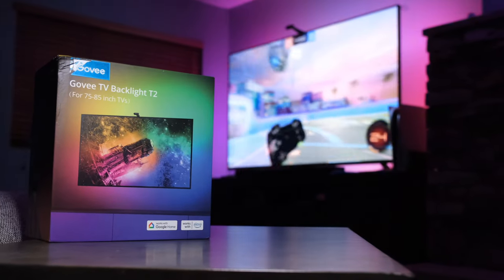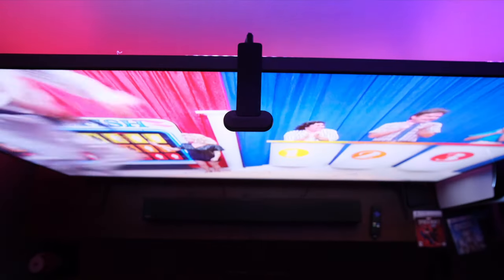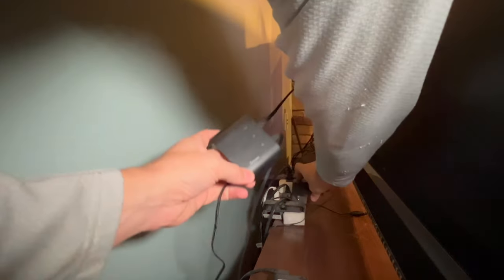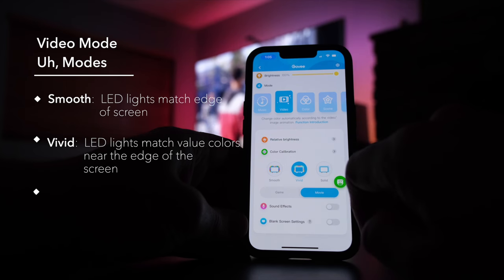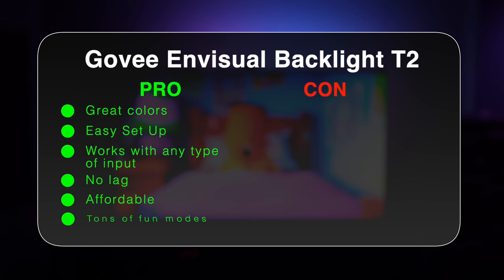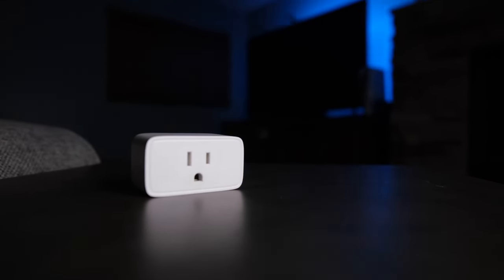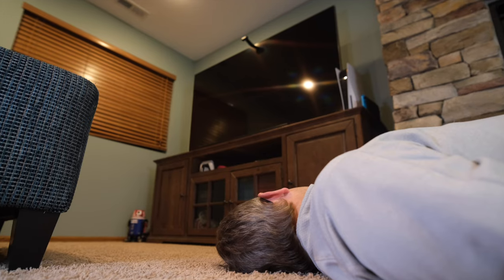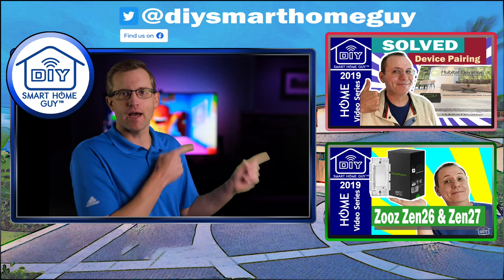Awesome automations with the Govee T2 TV backlight--review and install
The Govee Envisual T2 TV backlight make normal televisions feel like Etch-a-sketches in comparison. It's that good. We'll take you through the easy setup, give it a full review and take it to the next level with some fun home automations with the rest of your smart home.

GOVEE 55-65 | Govee Envisual TV LED Backlight T2 with Dual Cameras - 11.8ft

GOVEE 75 | Govee Envisual TV Backlight T2 with Dual Cameras, 16.4ft

GOVEE 98-100 | Govee Envisual TV LED Backlight T2 with Dual Cameras, 21ft

TCL 75-Inch Q6 QLED 4K Smart TV with Google (75Q650G, 2023 Model)

How to Install User-Created Apps on your Hubitat Elevation hub [Hubitat Official]